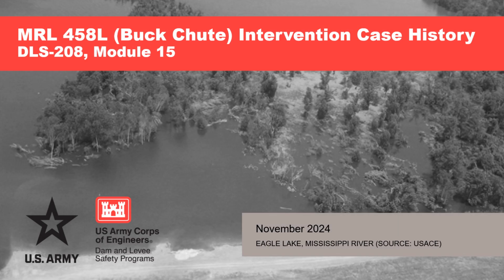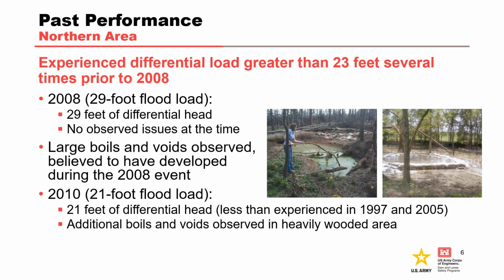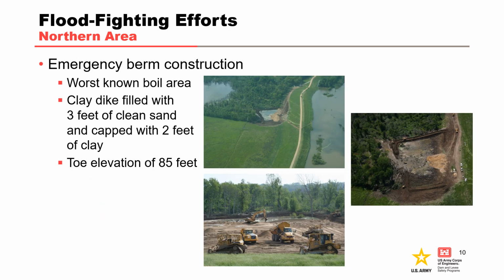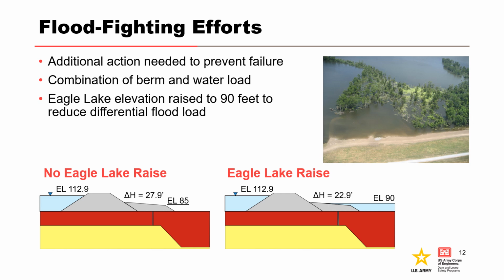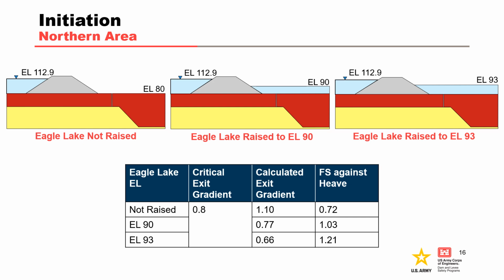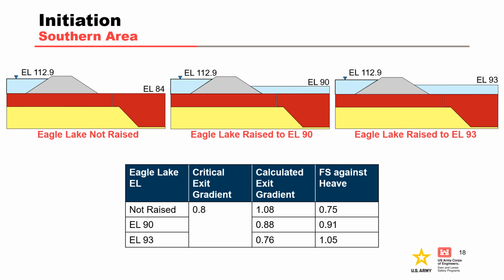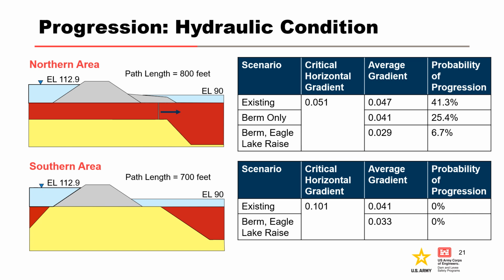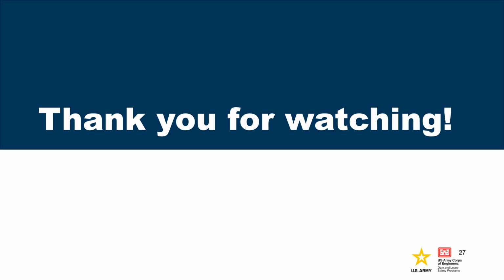DLS 208 M15 Buck Chute Levee Case History Intervention Nov 2024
This module identifies the key factors that were important to reduce the likelihood of failure and apply these same factors as indicators to guide judgment when assigning more and less likely factors and assessing the likelihood of unsuccessful intervention occurring at another structure
• Identify the key factors that were important to reduce the likelihood of failure
• Apply these same factors as indicators to guide judgment when assigning more and less likely factors and assessing the likelihood of unsuccessful intervention occurring at another structure